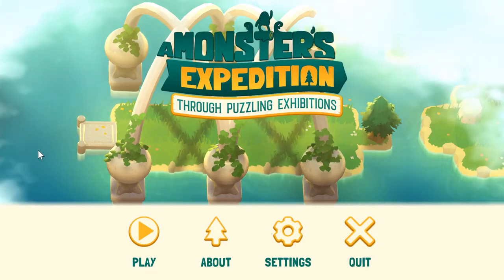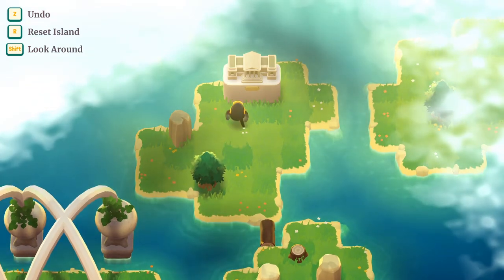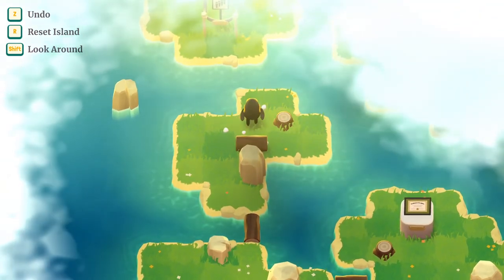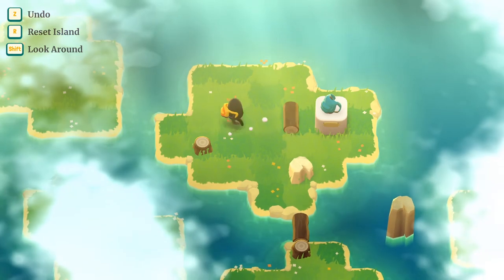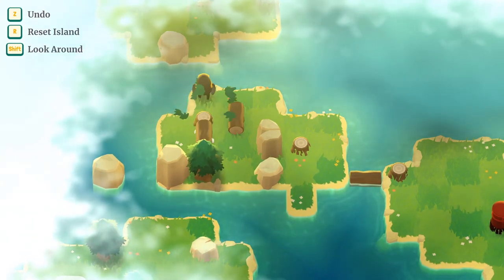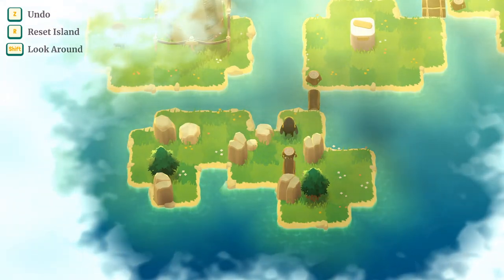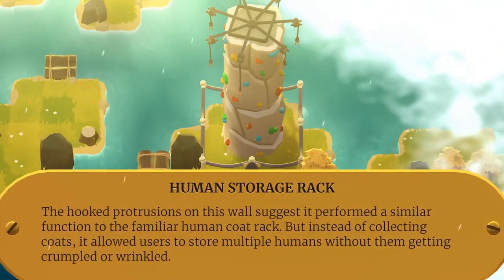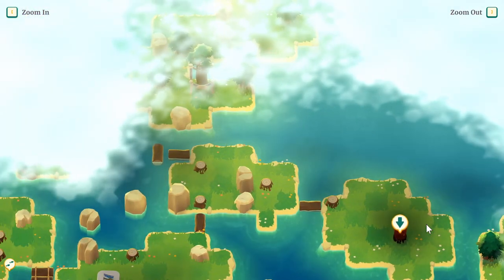[A Monster's Expedition] Logger